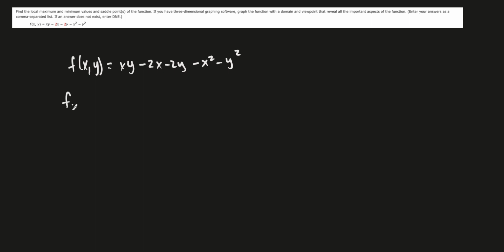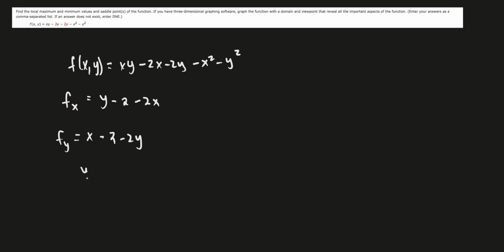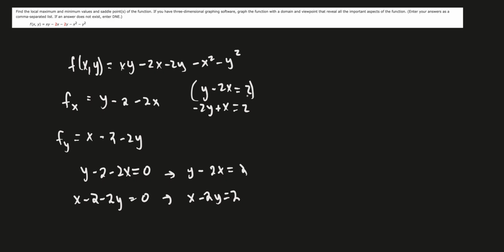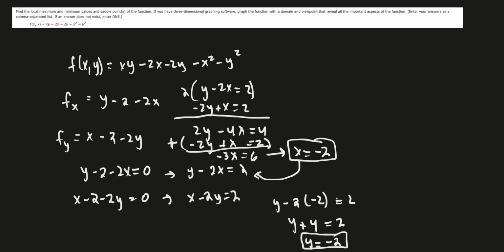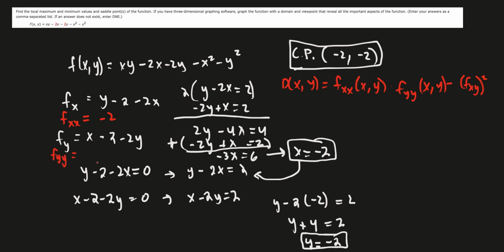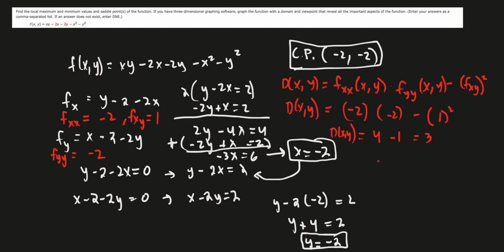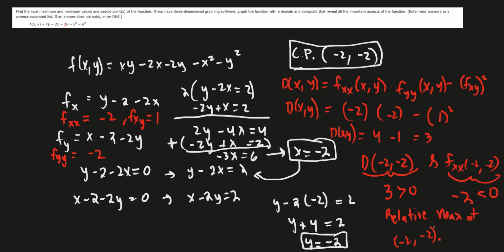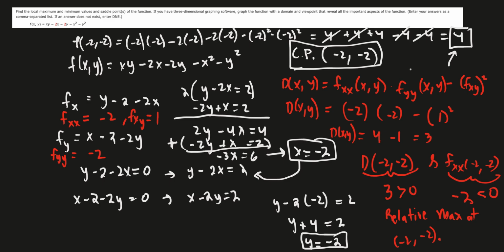Finding Local Extrema and Saddle Points of Multivariable Functions - Example 1 - Calculus 3-Chroniva